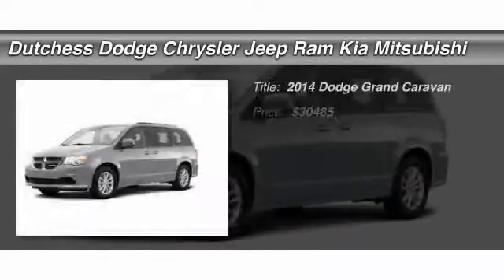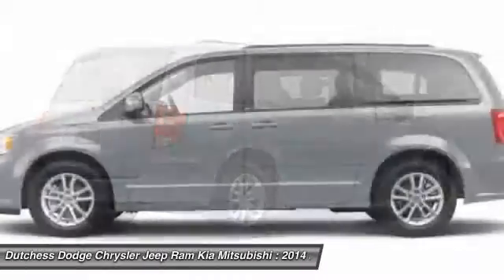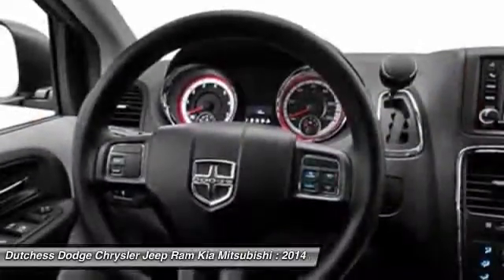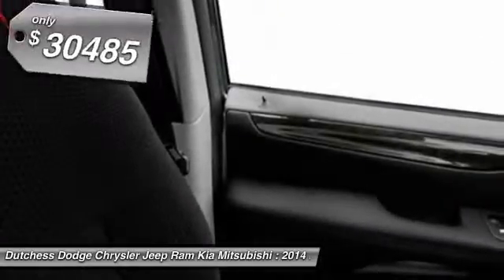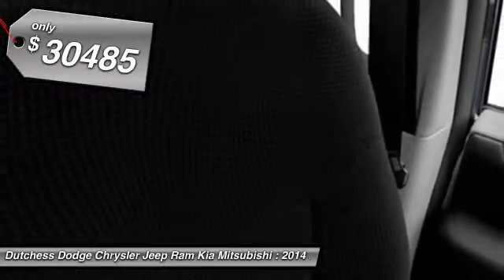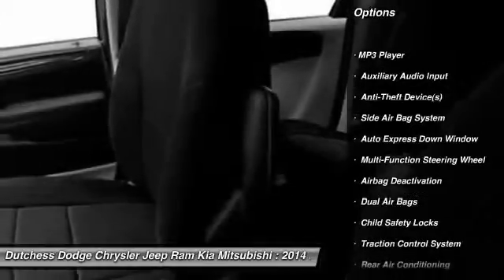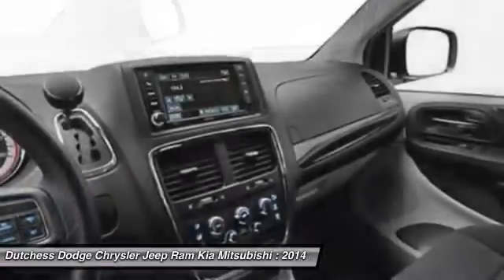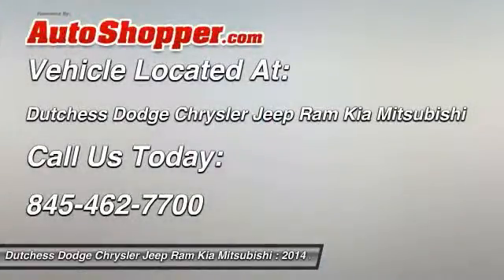2014 Dodge Grand Caravan Poughkeepsie NY 12601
2014 Dodge Grand Caravan

This vehicle is located at:

2285 South Roadd  (Rt 9)